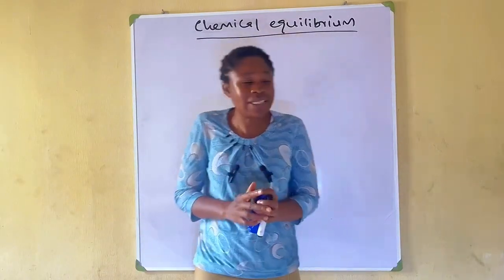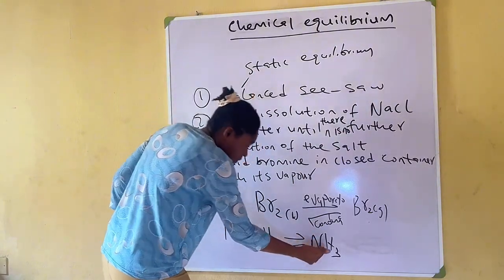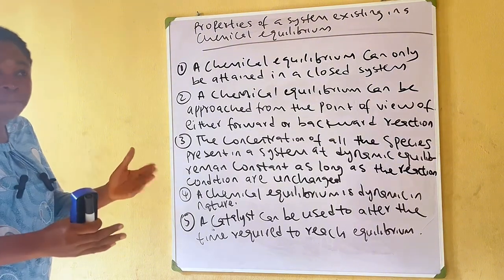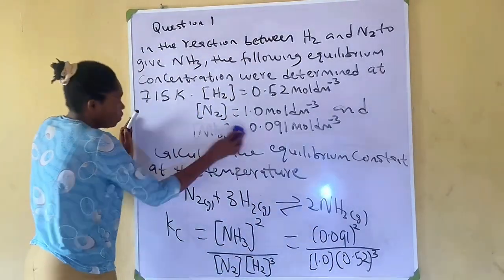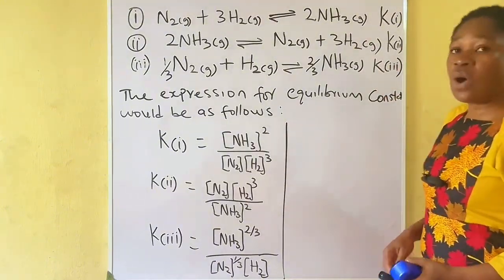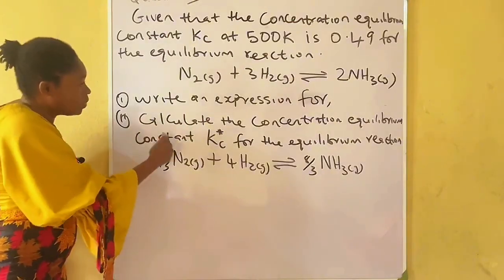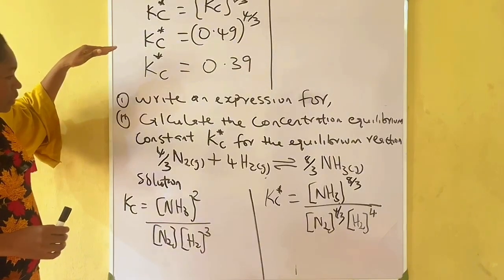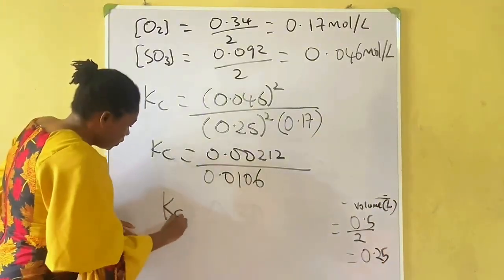Introduction to Chemical Equilibrium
Introduction to chemical equilibrium/ law of mass action